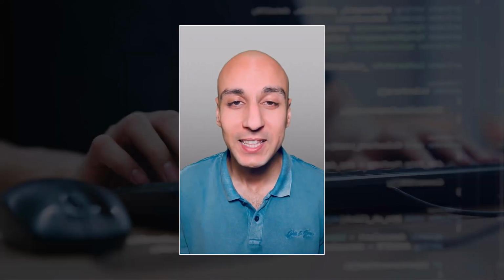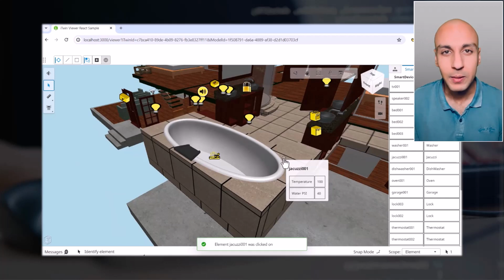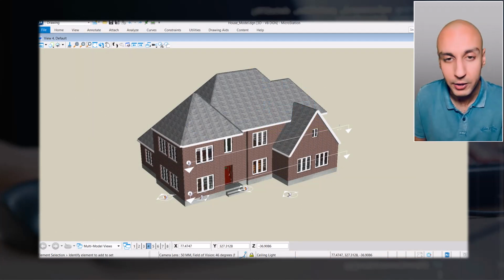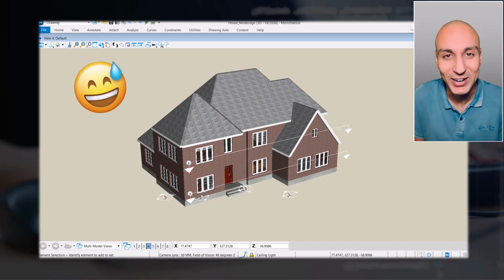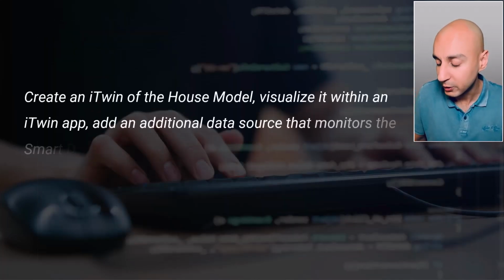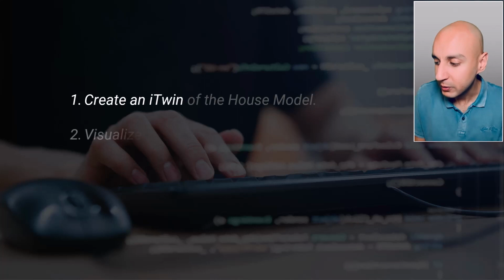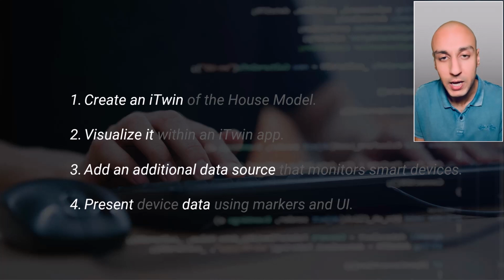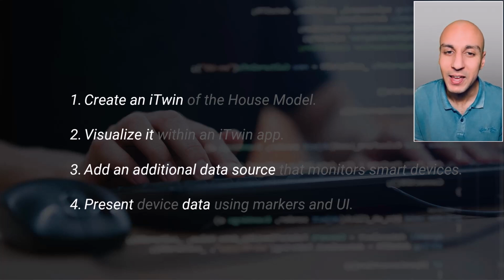Introduction to the iTwin Platform — The Use Case